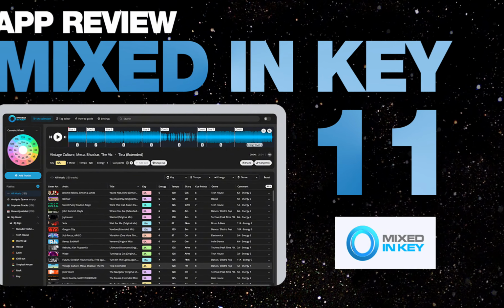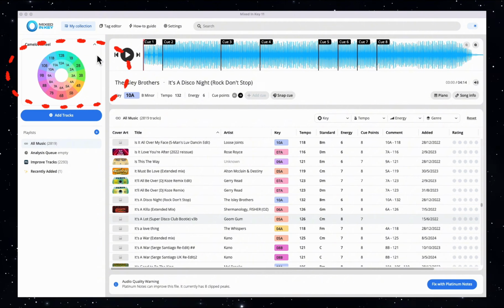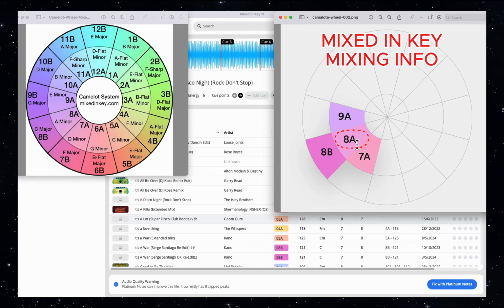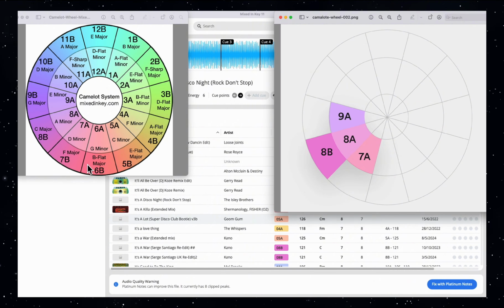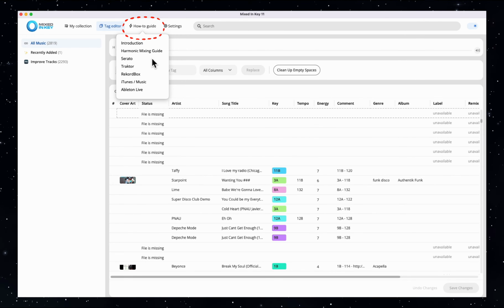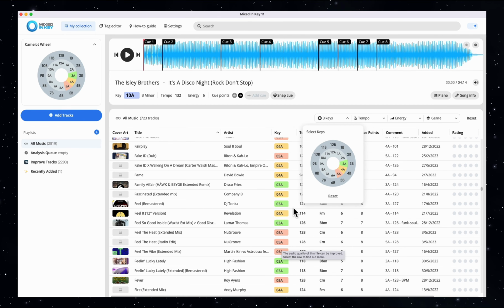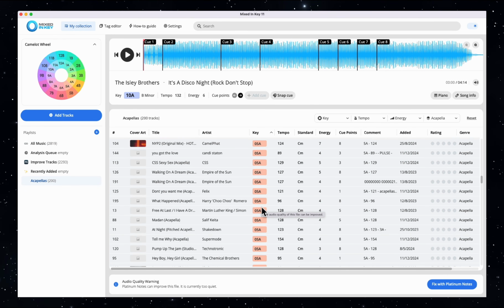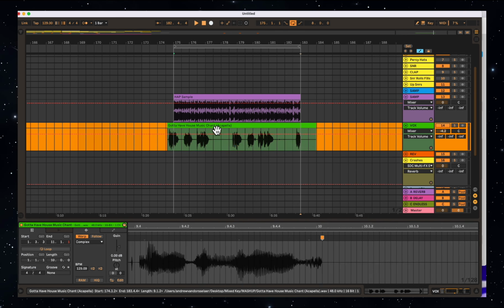Mixed In Key 11 Review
Here's our review of the excellent Mixed in Key 11 App. Discover the Power of Harmonic Mixing: Used by some of the Biggest DJs in the world including David Guetta, Diplo, Kaskade, Zedd, Armin Van Buuren and many more.

Key Features of Mixed In Key 11:
Advanced Filtering: Sort tracks by key, tempo, energy, or genre to quickly find the perfect song for any DJ set.
Modern UI with Expandable Camelot Wheel: A sleek interface with flexible tools for playlist and folder management.
Standard Key Notation: View keys in Camelot, Flats, Sharps, or standard notation based on your preference.
Nested Playlists: Organise tracks with playlists within playlists, ideal for managing different genres or events.
Snap Cue Button: Automatically adjust cue points to the nearest beat marker, saving time and effort.
Manual Reordering: Customise your playlists by dragging and dropping tracks into the desired order.
Emoji Support: Add emojis to labels for quick visual references.
Extra Tagging Options: Edit multiple metadata fields, including key, energy, and BPM, for seamless integration with your DJ software.